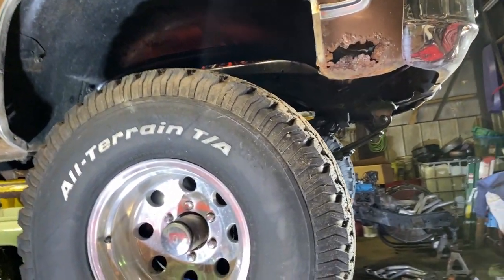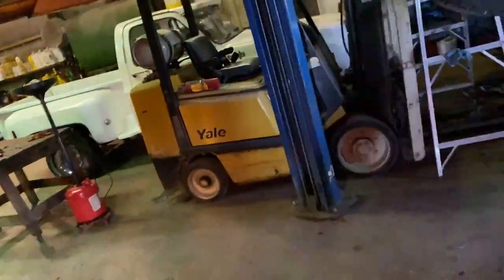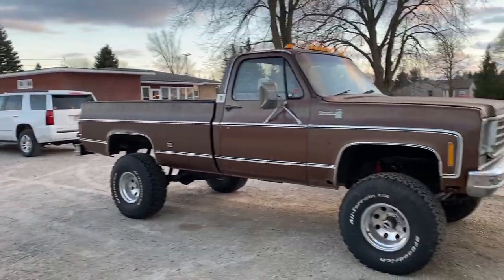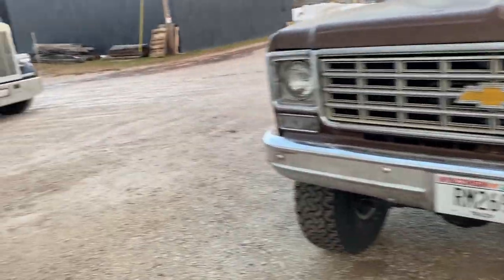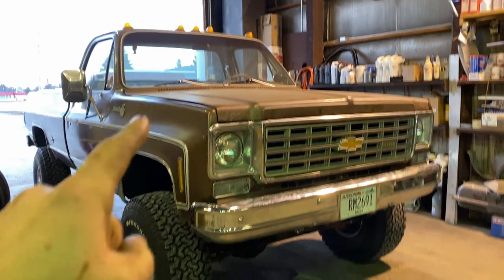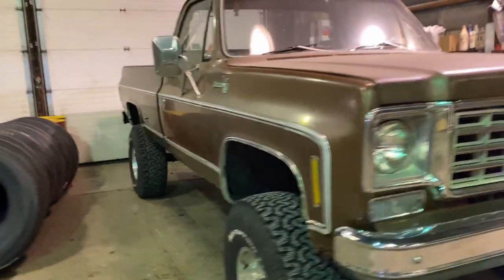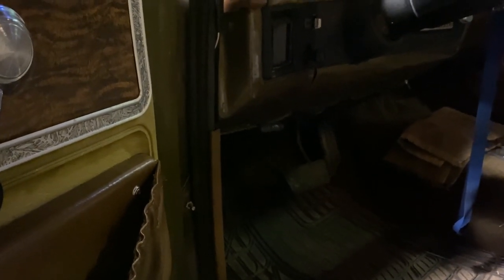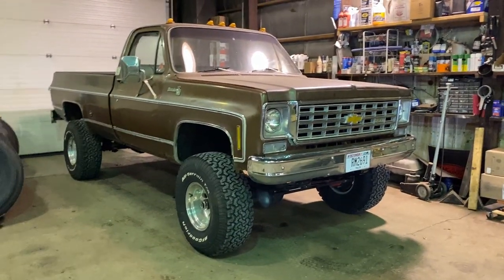Squarebody K10 Final Parts Installed |square body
The 1976 K10 Silverado is finally done! its now 100% done and is road ready, tested and approved. this wraps up a np205 swap, to a rebuilt transmission and new Waren lock out hubs. everything went really smooth and came together really nice. stay tuned for the return of the C20 and LS swapped C10.